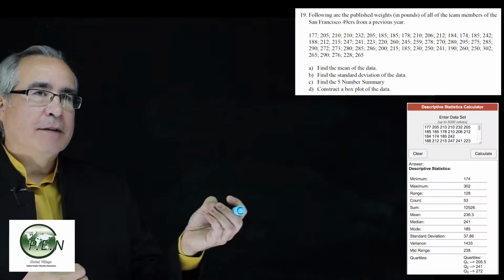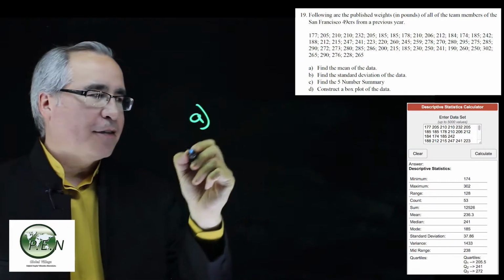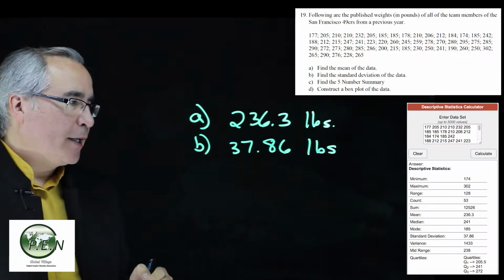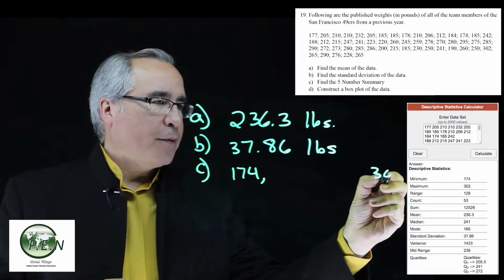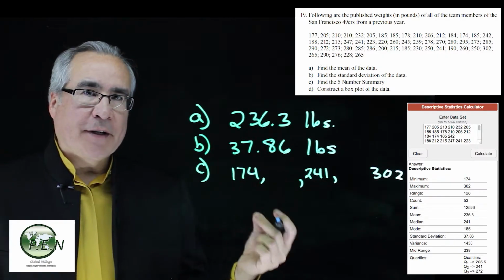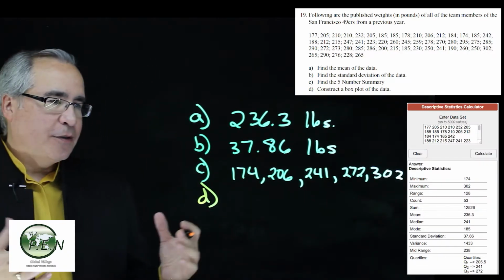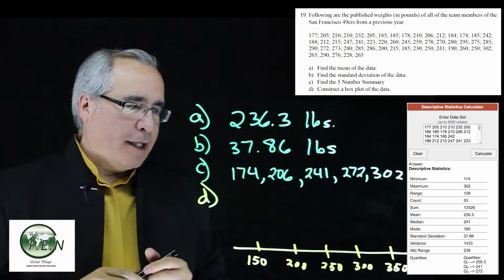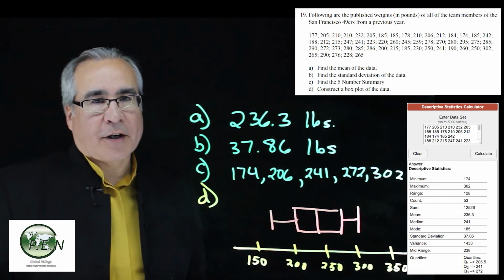Statistics Chapter 11 Question 19 CH11 Q19